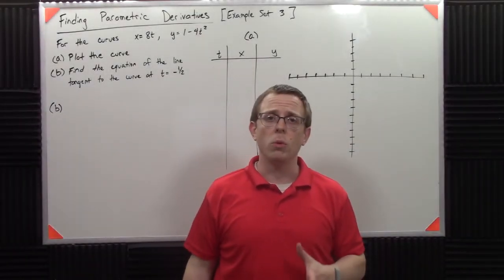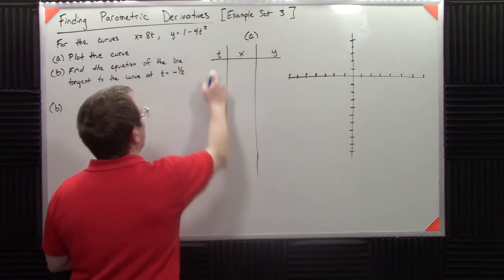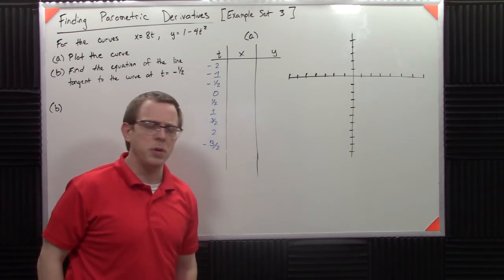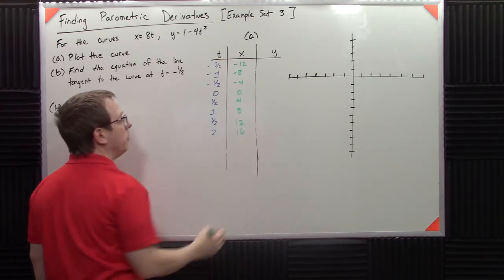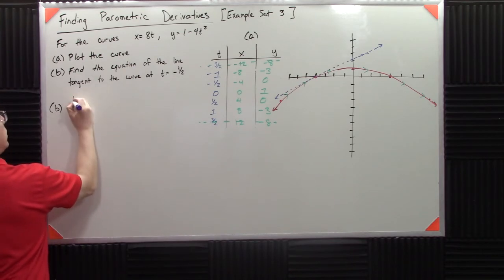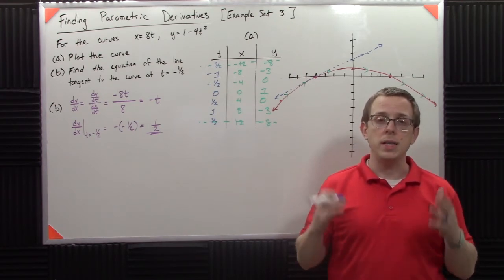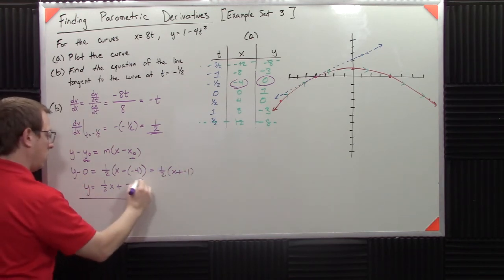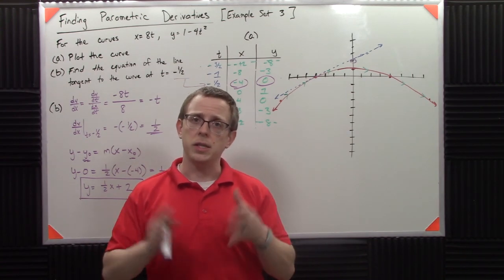10.03.04 - Finding Parametric Derivatives [Example Set 3]